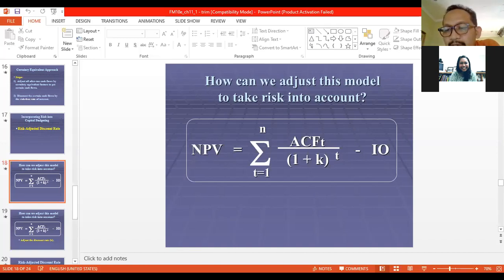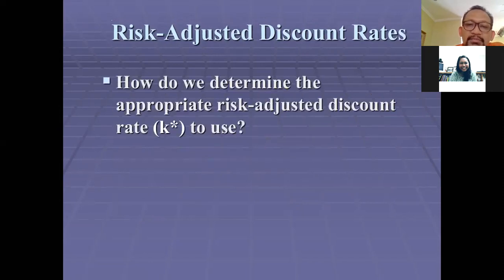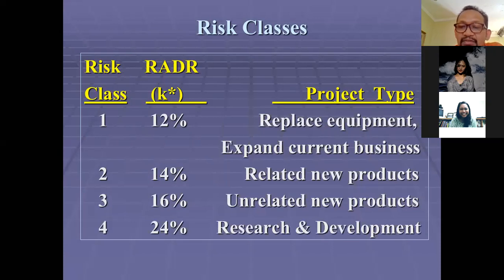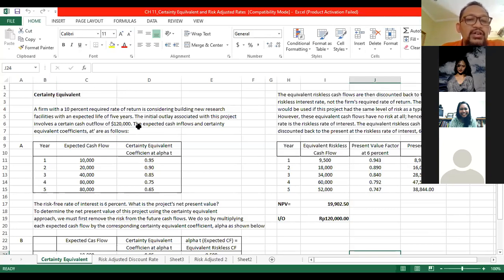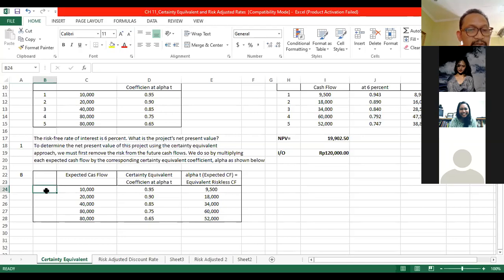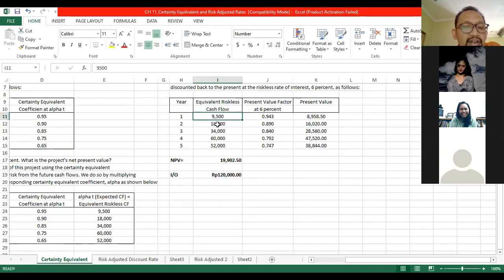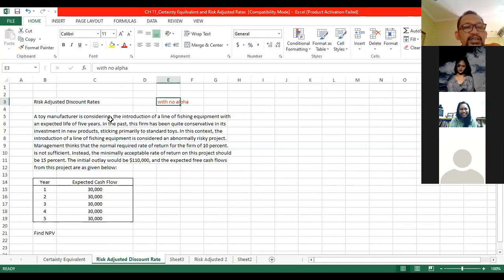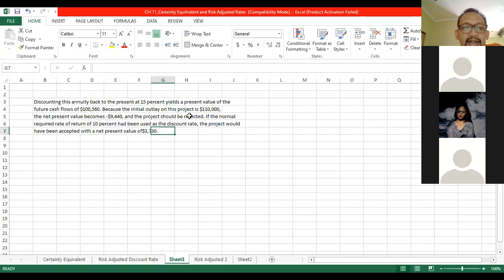Certainty Equivalent and Risk Adjusted Approach session 2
Introduction of Finance ch 11